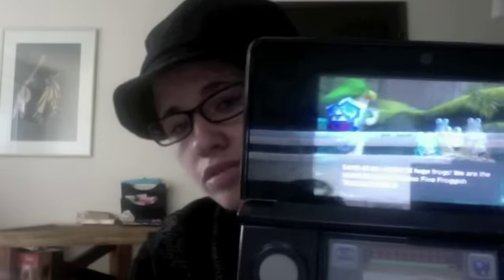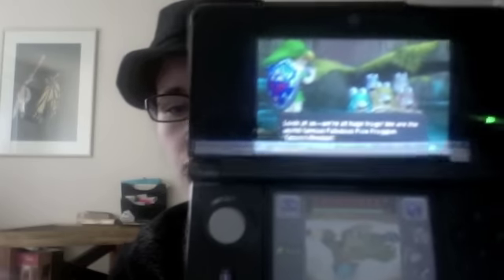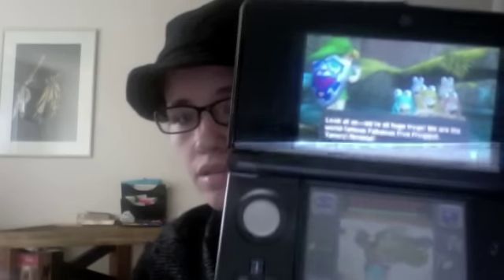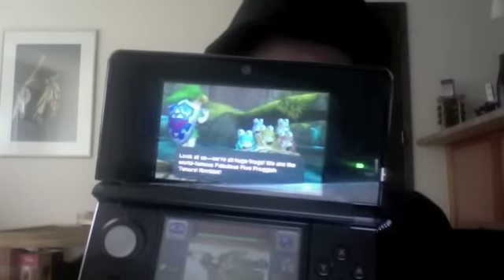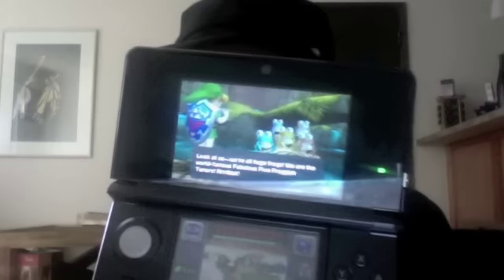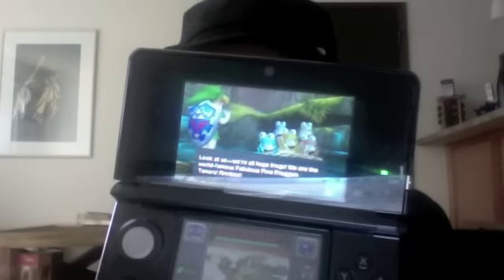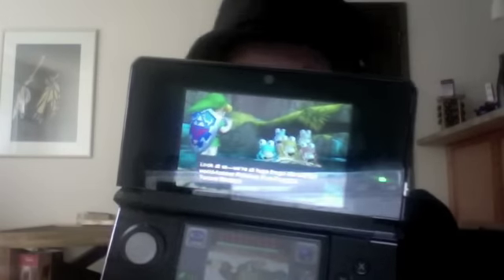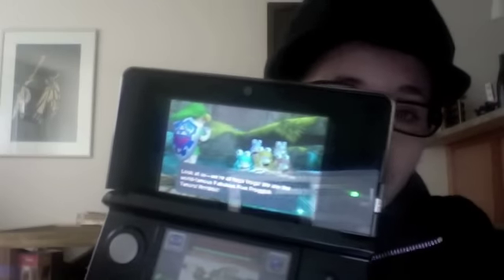Frog song round two combination Legend of Zelda Ocarina of Time 3Ds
And a written explanation is in the description here:
*because I talk a little fast*

I am only doing this one video because no one seems to have posted the combination for the second round with the frogs on Legend of Zelda Ocarina of time 3DS and I figured it out and wanted to make it easier on you people.
So Rude comments are not appreciated.

First I shall list the frogs and their corresponding buttons:
Purple frog=L
Lightgreen=R
Darkgreen=Y
Pink=A(you never use this one)
X=Yellow

 L,X,Y,R,X,Y,R,L,R,L,R,Y,X,L,L.

You have to do this very fast so just focus on the buttons and not the frogs.
I am pretty sure this is a set thing and not random, so if you follow the pattern given you should get your heartpiece.

Before you do this you should do the basic six songs in order (or song of storms first then do the others to get your first heartpiece and activate the second round.

All right to this game belong to Nintendo!